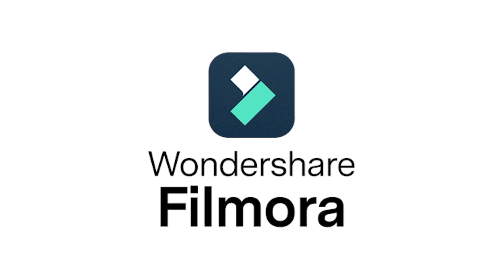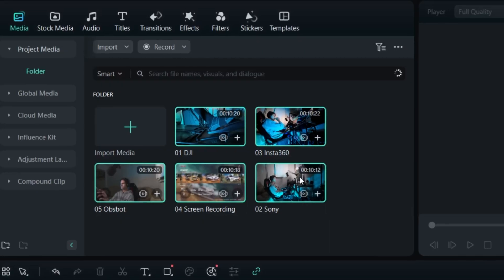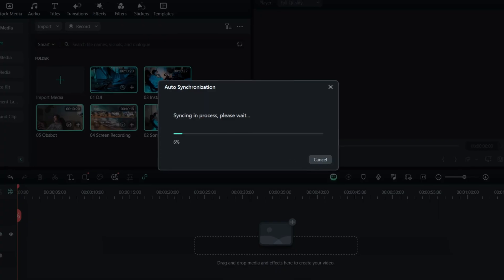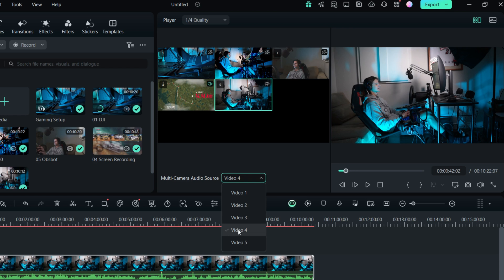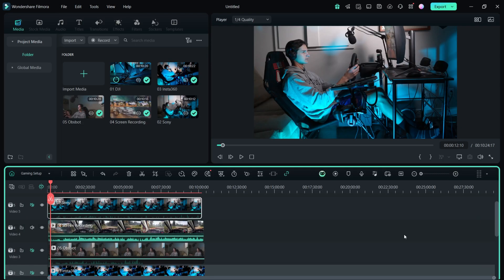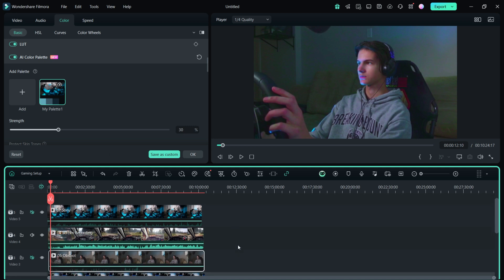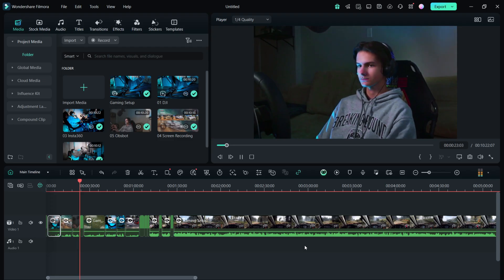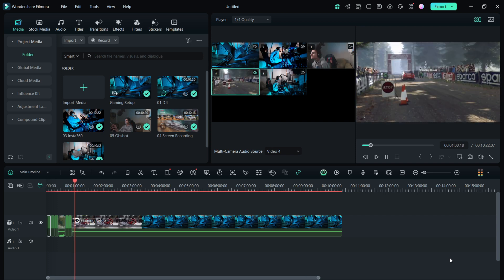The EASIEST WAY to edit MULTICAM VIDEO START TO FINISH in Filmora 14!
00:00 Intro
00:56 Multicam Edit
04:28 Framing
05:16 Colour Grading
07:39 Export

ALL GEAR USED TO FILM THIS VIDEO:
📷 Main Camera
👍Studio Microphone
👍Main Lens
👍Camera Filters
👍My Laptop (on Amazon)

📷 Backup Camera
👍Outdoors Microphone (Lightning iOS version) on Amazon
👍23mm lens
👍28-75mm lens
📷Insta360 X4
📷Insta360 Ace Pro
🔥DJI Osmo Pocket 3
👍HoverAir Camera X1 (on Amazon)

Do you struggle with posting on multiple social media platforms?